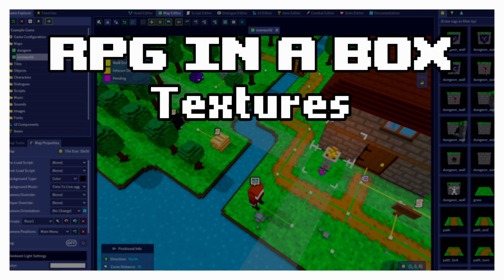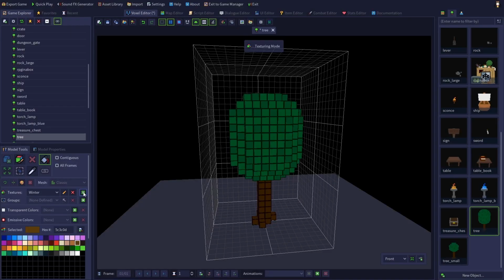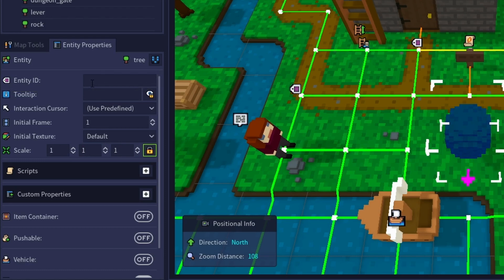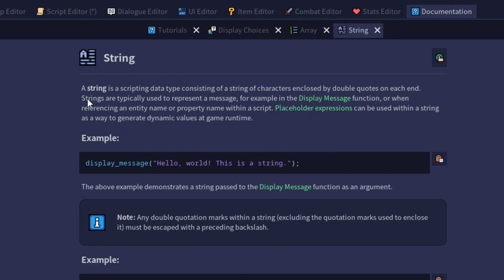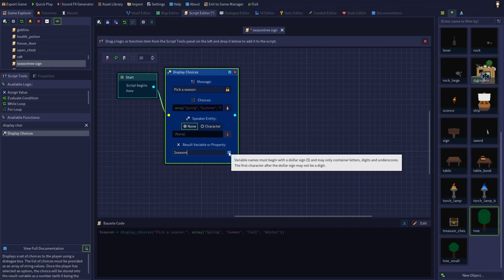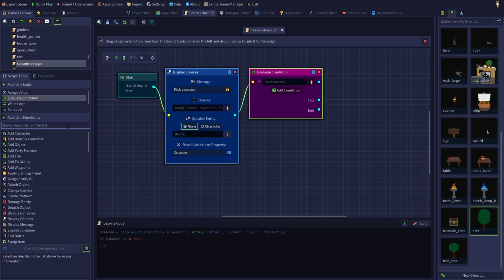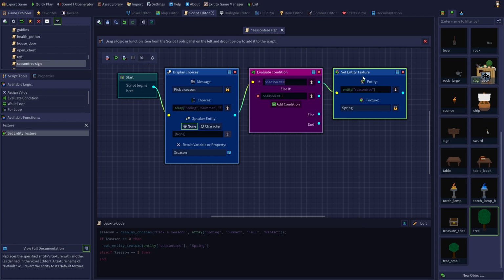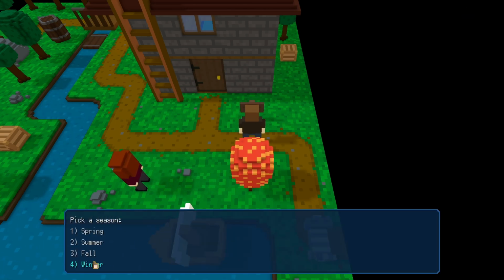RPG in a Box - Voxel Editor Basics 10 - Textures & Bonus Scripting (Tutorial #11)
Let's learn about the new (as of version 0.7.3) Texture function! The feature itself is very short and simple so as a bonus I've created a beginner's scripting tutorial on how to use this function in game. If you're new to scripting please stick around and watch it - it's very simple, fun, and rewarding.
Thank you so much for watching, let me know if you're liking these tutorials by leaving a thumbs up or a comment below, and please subscribe if you'd like to see more!

Chapters:
00:00 - Intro
00:45 - Textures Function
01:27 - Creating Textures
03:05 - Using the Textures Function in the Map Editor
04:15 - Using the Textures Function with Scripting
05:56 - Creating a New Script
06:34 - Display Choices
10:43 - Evaluate Condition
12:32 - Set Entity Texture
14:14 - Add Additional Seasons
16:01 - Add Script to Sign
16:47 - Trying it Out In-Game!
17:24 - The End!

If you'd like to try out the free demo version or purchase RPG in a Box:

You are Awesome and have an Awesome Day!!!